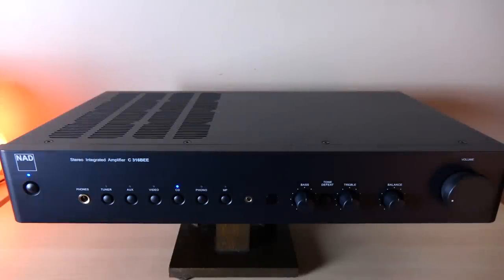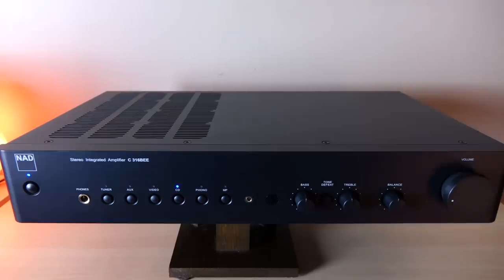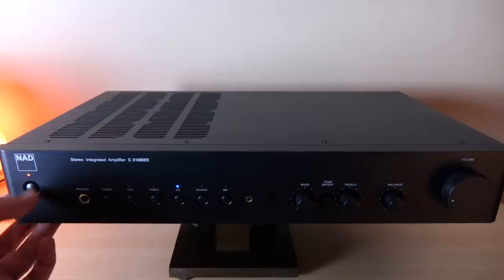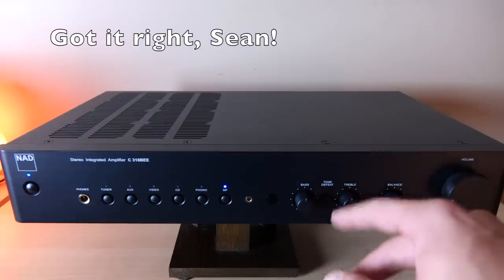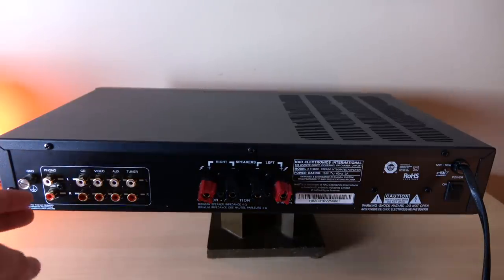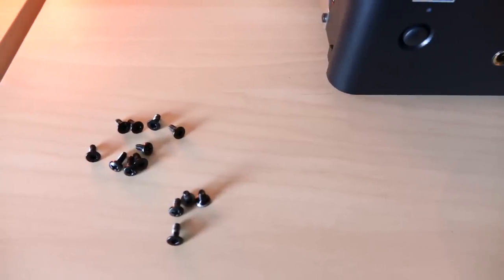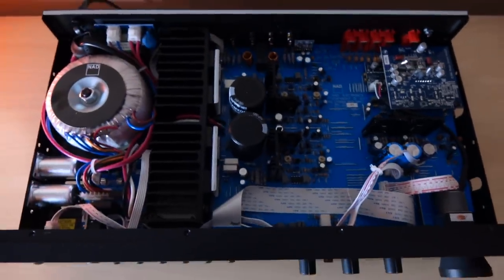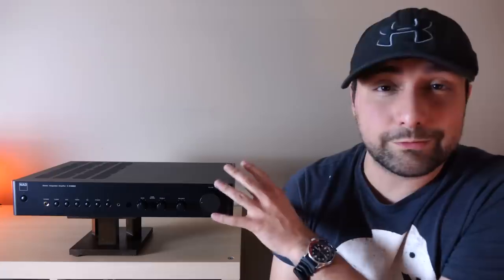Review! The NAD C316BEE v2 Integrated Amplifier!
Hands-on with the little C316 BEE V2.

Gear used during the evaluation:

Source:   AMR CD-777 SE

Speakers:

Harbeth P3ESR 40th Anniversary
Buchardt Audio S400
Buchardt Audio S300
Klipsch RP600M
Amphion Helium 410
Mistral Audio BOW A-2
SVS Ultra Bookshelf Speaker